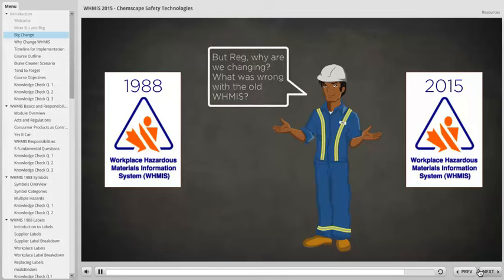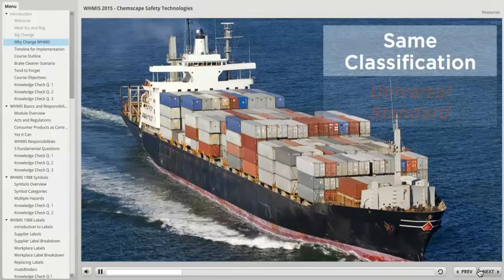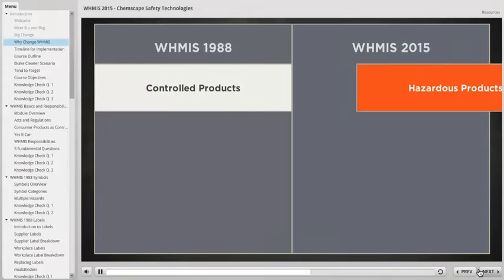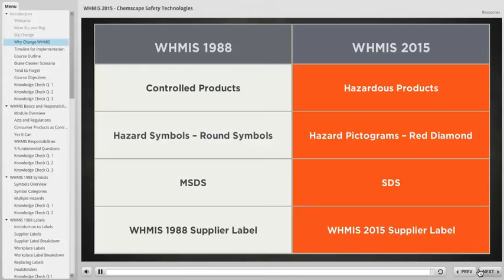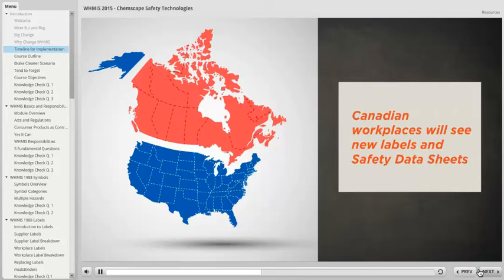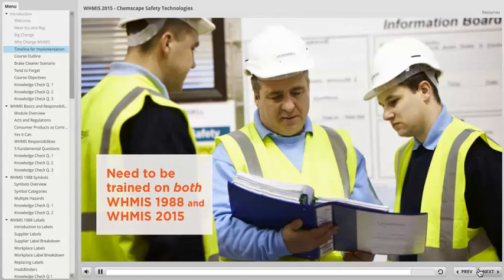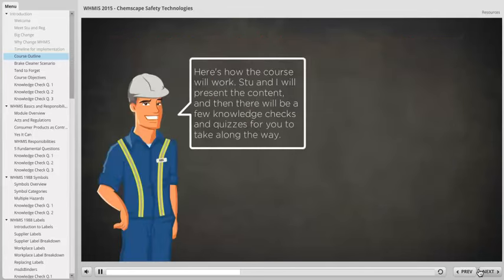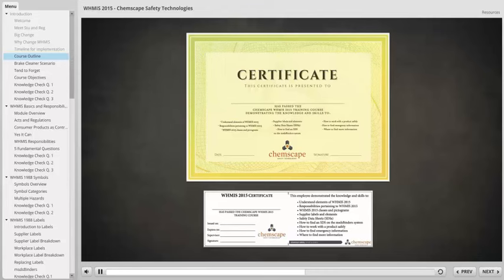WHMIS 2015 with GHS + WHMIS 1988 Refresher Online Course Preview